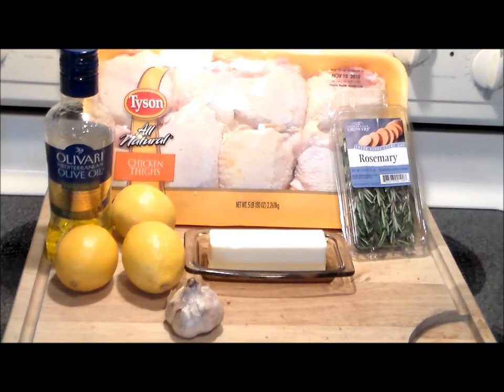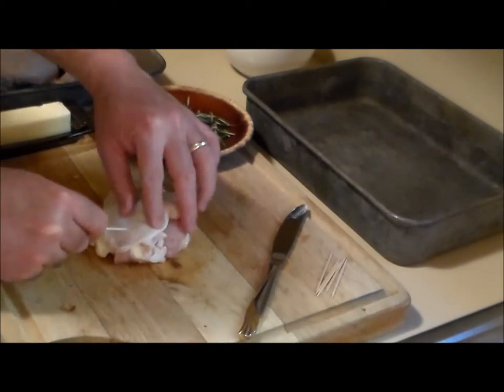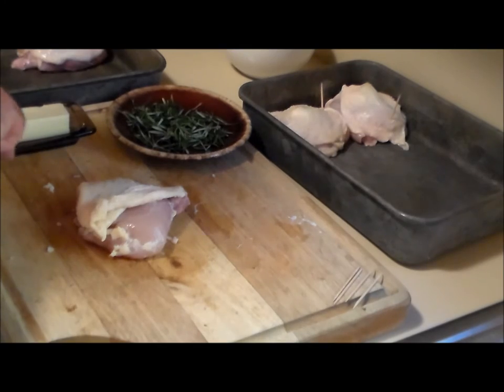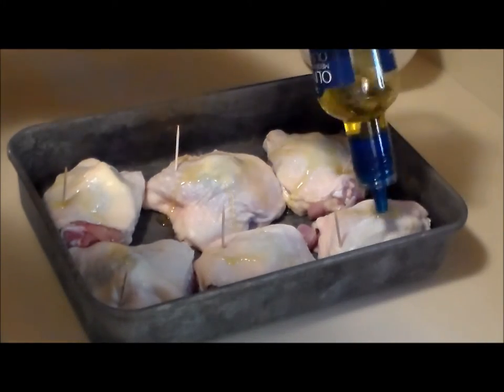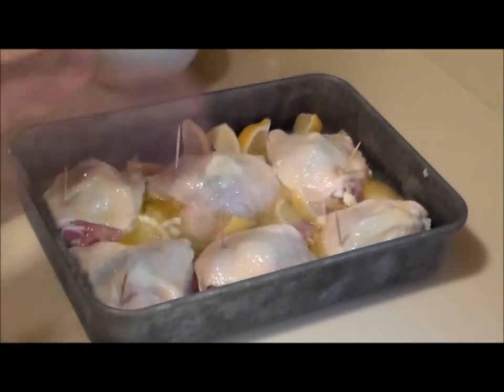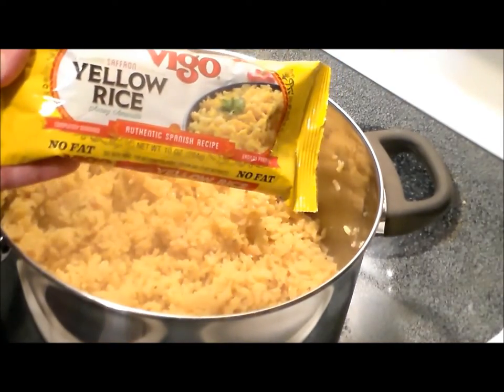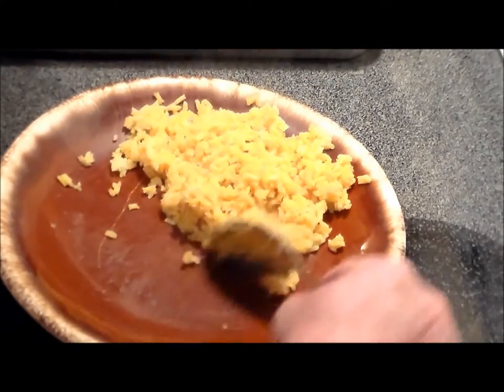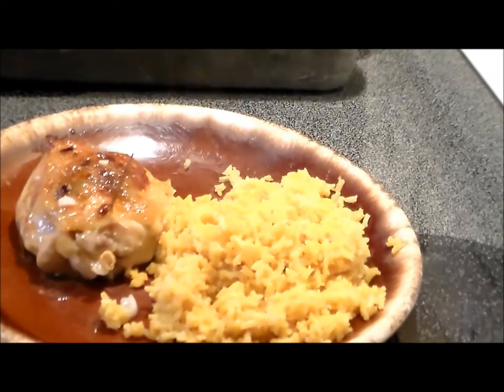Chicken With Rosemary & Lemon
Flat-out delicious recipe that comes from the simplicity of using fresh ingredients that marry well. Spain is famous for this type of cooking, and Josean has put together a showcase here. The lemon juice flavors the meat all the way to the bone with the rosemary highlighting both meat and citrus…excellent! Ingredients Follow :

Chicken Thighs
1 Bulb Garlic,chopped
1 C Fresh Squeezed Lemon Juice
½ Stick Butter
Fresh Rosemary
Salt
Toothpicks